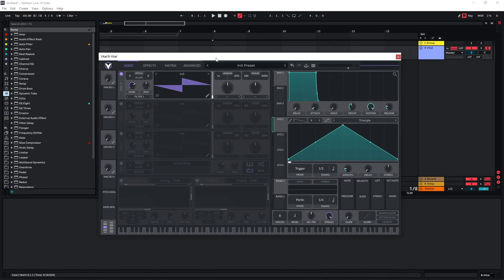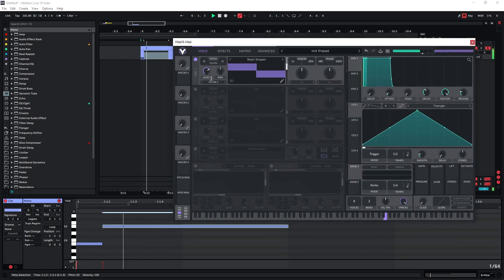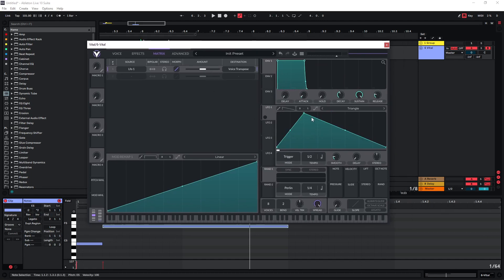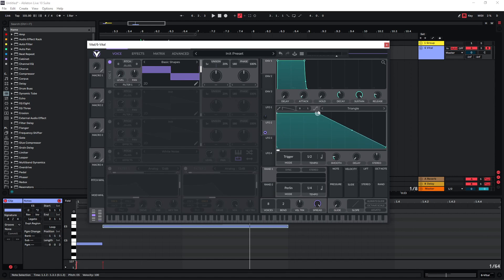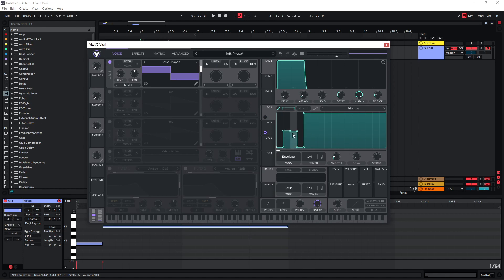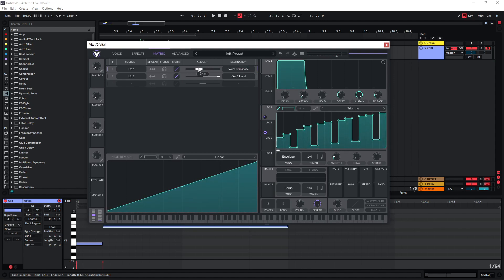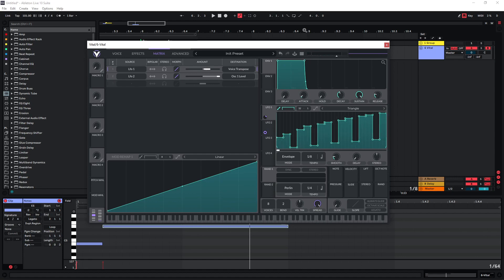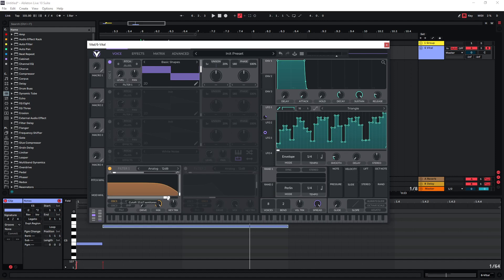How To Sound Design Retro Game Sound Effects (using Vital)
In this sound design tutorial I'll show you a technique to sound design retro game sound effects (think of various Super Mario sound effects).

The beautiful thing about these sound effects is that they need very little processing (if any at all) and are mainly dependent on a clever choice of notes.

I'm using the free soft synth Vital but this can easily be replicated with other synthesizers as well.

In this short video you can see a few patterns for Super Mario Bros. sound effects:

0:00 - The sound
0:16 - Waveforms to use
0:30 - Basic idea
1:07 - LFO for pitch
1:35 - LFO for volume
2:12 - Extending the grid and more shapes
3:17 - More shapes
3:48 - Final tips